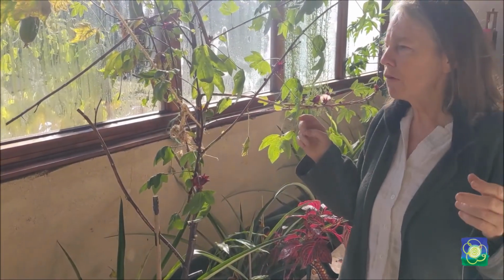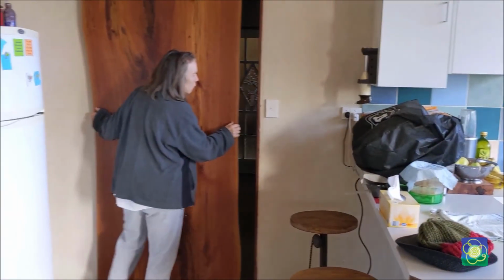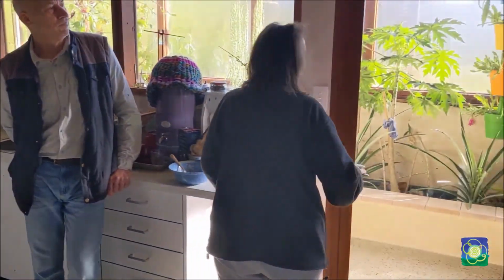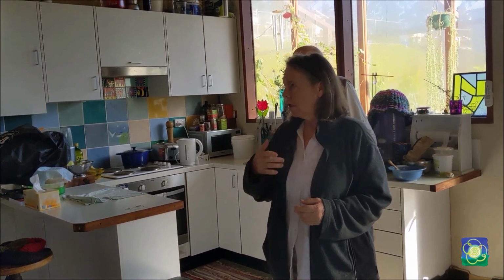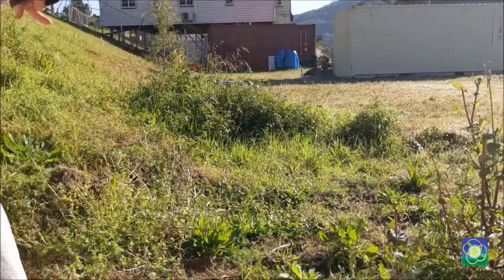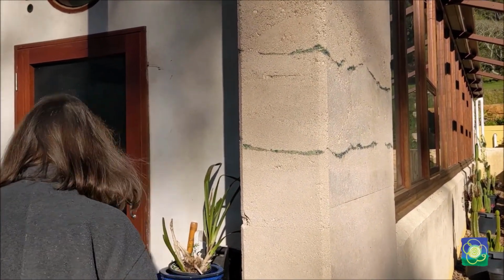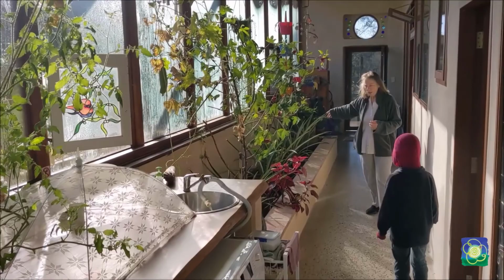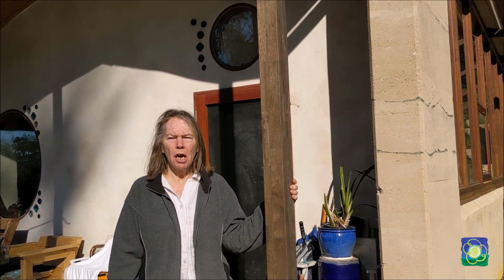Candy Earthship Full